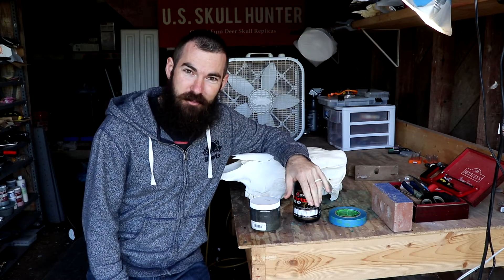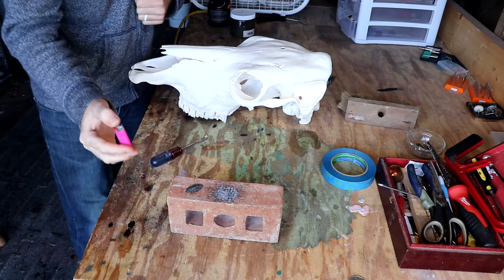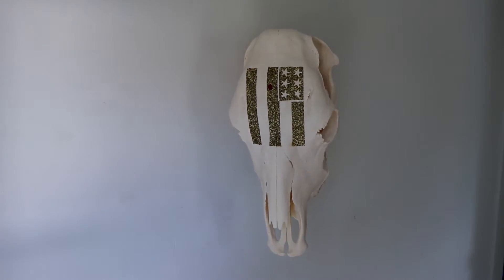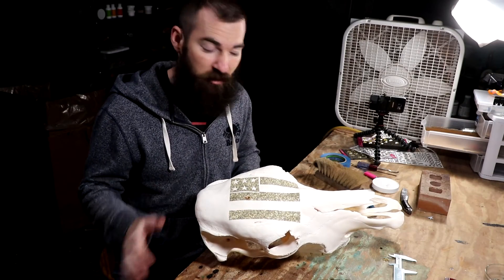Gunpowder Skull Burning!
Think you might want to learn skull carving? Here is a free 7 page guide to show you exactly what you need to get started

In this video I show the process of gunpowder skull burning! You can burn designs using gunpowder or even use it with a carved design on a skull!

➝ TOOLS USED IN THIS VIDEO

➝ SKULL CLEANING TOOLS
★ Aquarium Heater

➝ SKULL CARVING TOOLS I USE
★ Dremel 4000
★ Flex Shaft
★ Adjustable Chuck
★ Ear Protection
★ Ball Carbide Burr
★ Inverted Cone Burr
★ Cylinder Carbide Burr
★ Large Ball Carbide Burr
★ Diamond Dust Burrs

Total income from YouTube adds to date for 2019 = $280.19